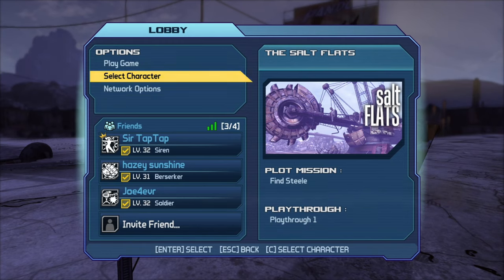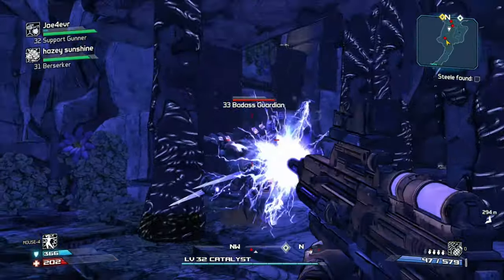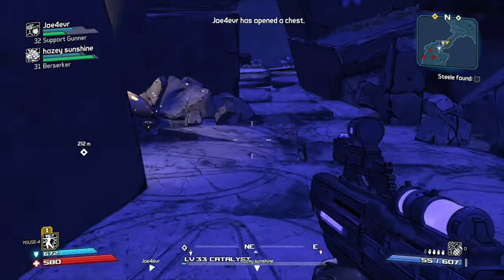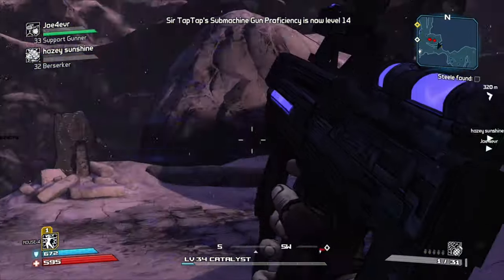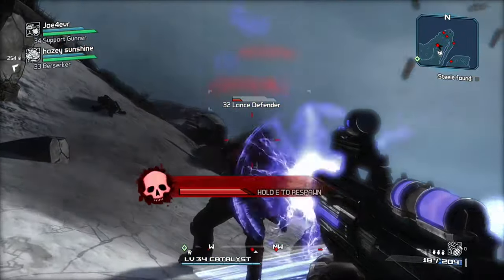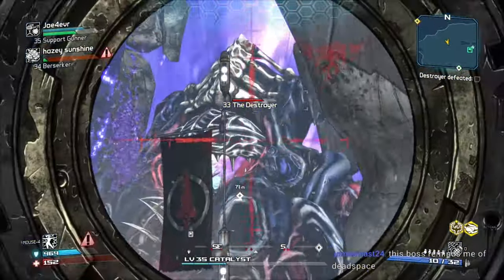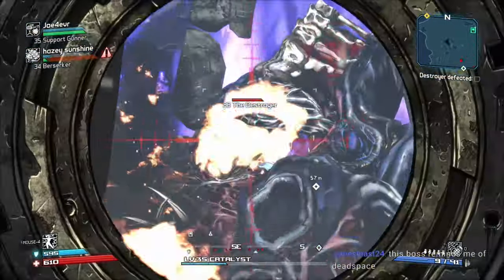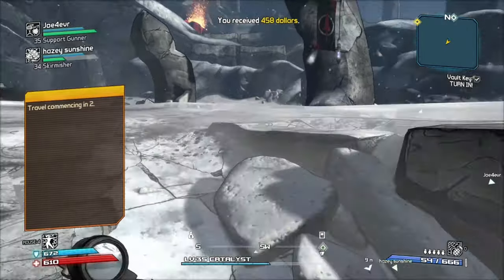Let's Play Borderlands GOTY Enhanced Co Op! (4) | Final Mission & Ending!